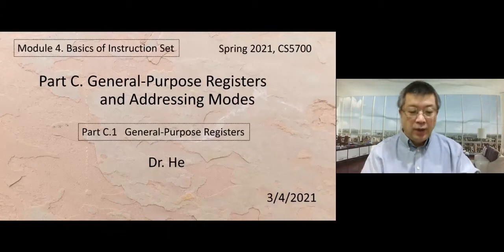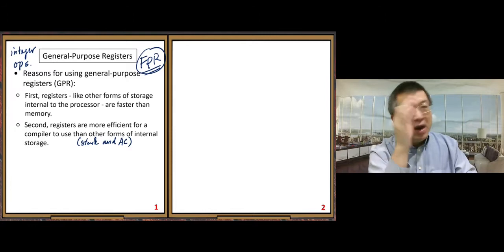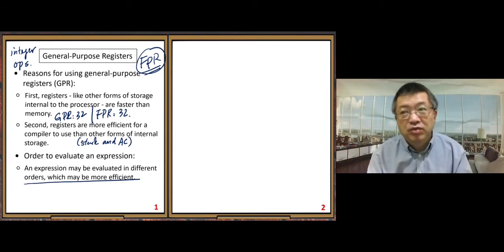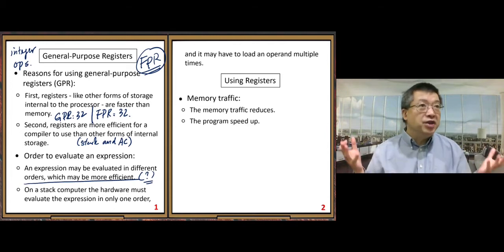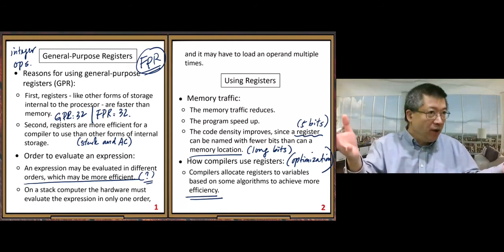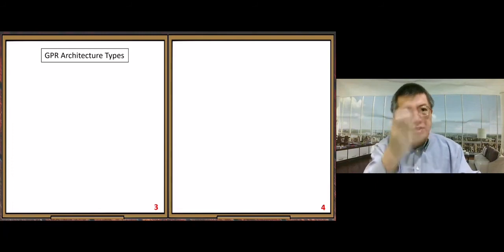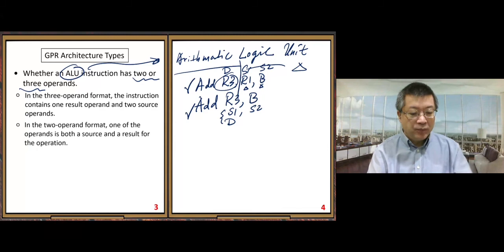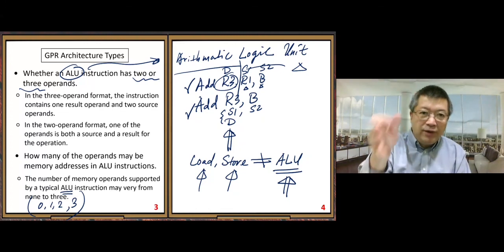PCS5700SP21M4C1_GPR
This video is for teaching at UMSL:  CS5700,  Spring 2021,  Module 4,  Part C.1  General-Purpose Registers